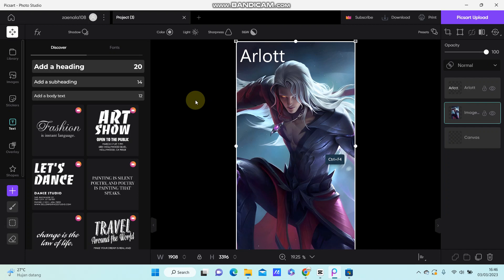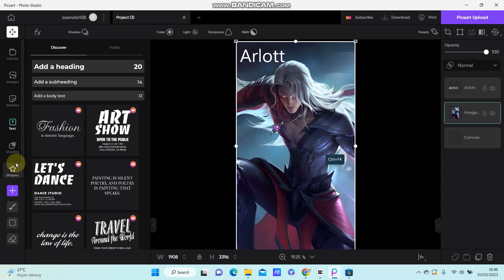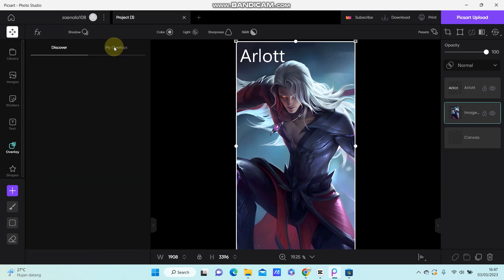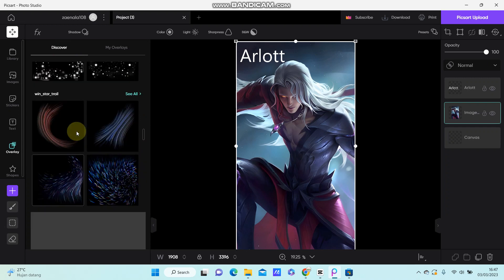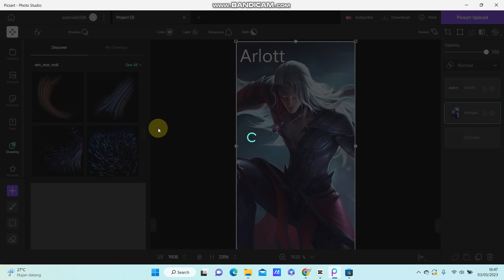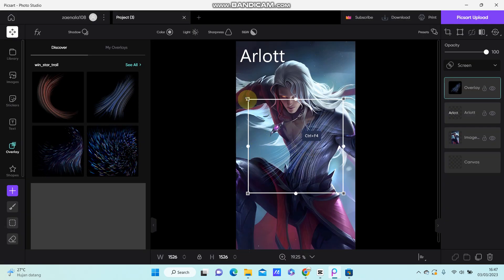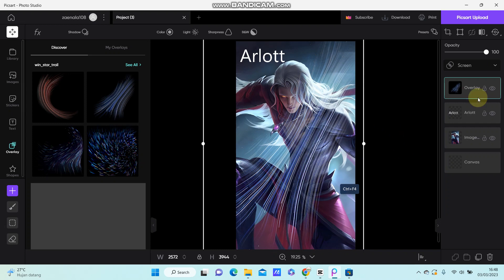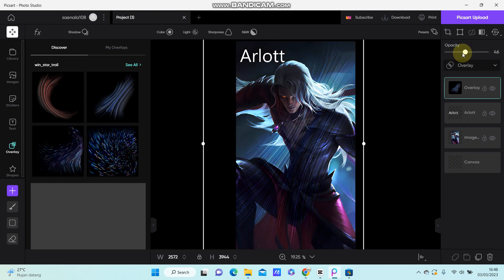How You Can Add Overlays on PicsArt PC Easily to Make Your Photo Edits Even Better and Cooler?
This is how you Can Add Overlays on PicsArt PC Easily.